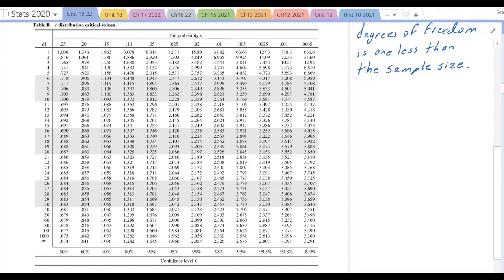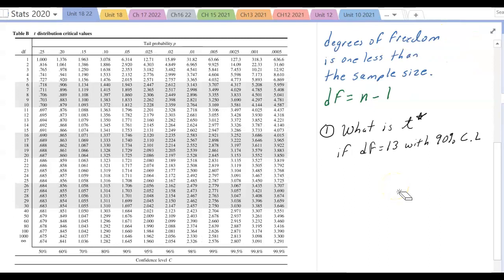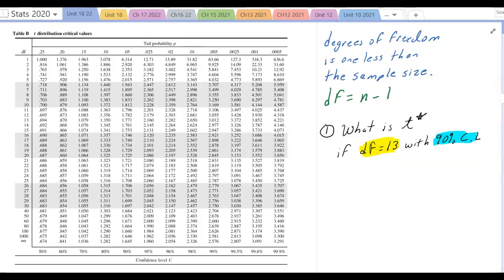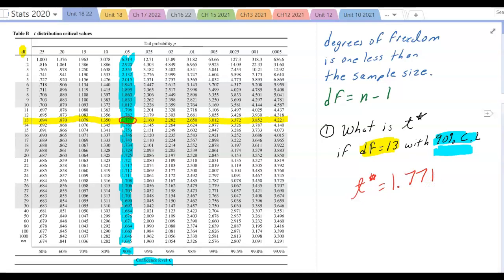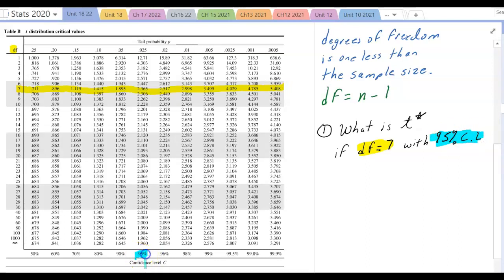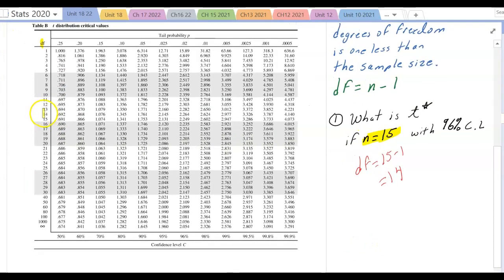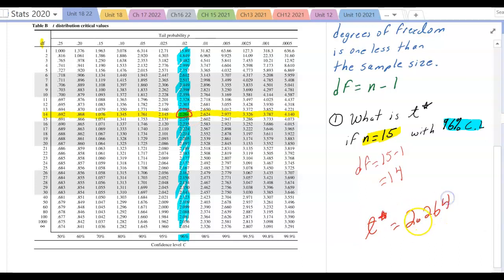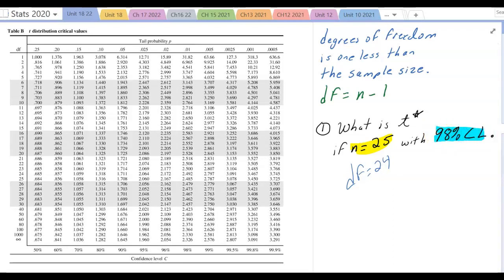Using a t chart